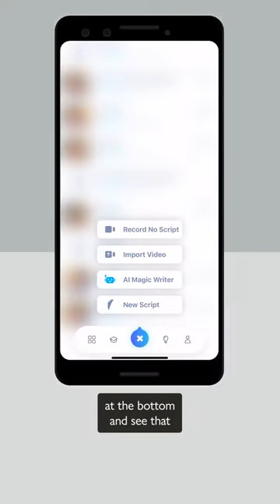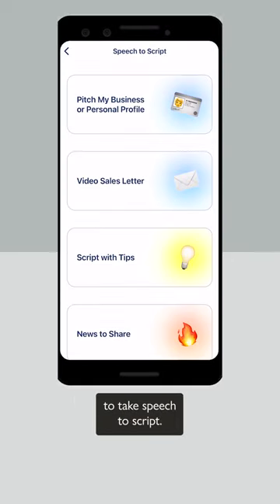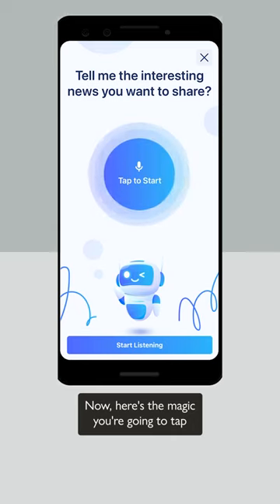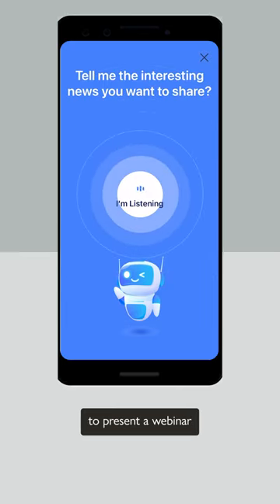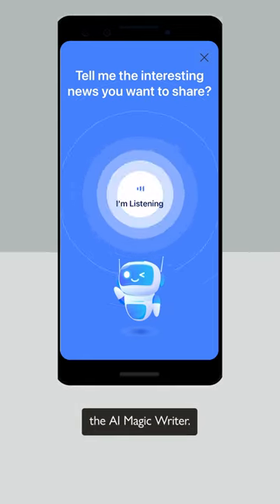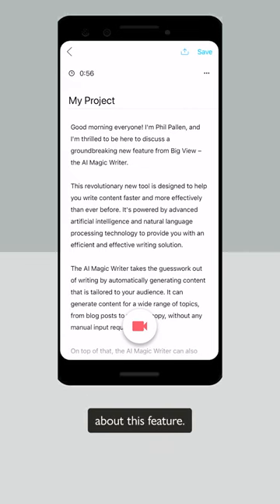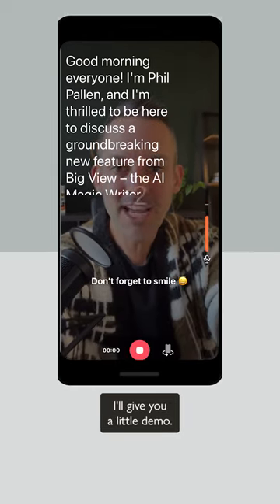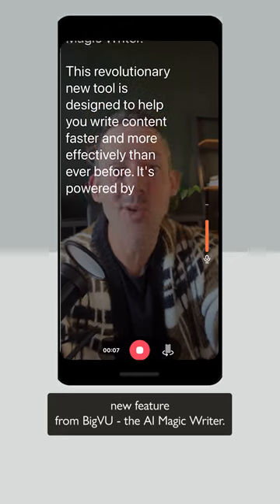Write Scrips under Minute (Best AI Tool for Video Scripts) 😲📝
Best AI Tool for Video Scripts: Write in a Minute!
In this video, I'm going to talk about the latest AI tool for video script writing that's taking the internet by storm! If you're tired of spending hours writing and editing your YouTube video scripts, then you're going to love this AI video script generator.
With this AI script-writing tool, you can create high-quality video scripts in seconds. This AI script writer will make your life easier and help you create amazing content that your audience will love.
Imagine being able to create YouTube scripts in seconds with just a few clicks. This level of automation is a game-changer, and it's available to you right now. If you're ready to take your video scripting game to the next level, this video is a must-watch.

The Best AI Tool for Video Scripts (Watch Complete Video)